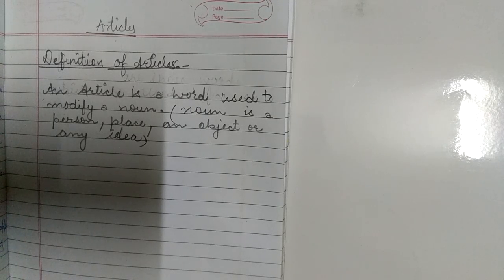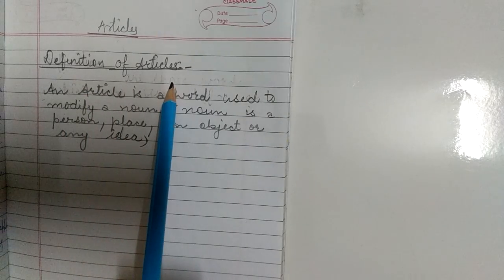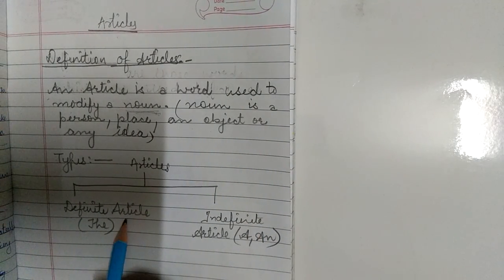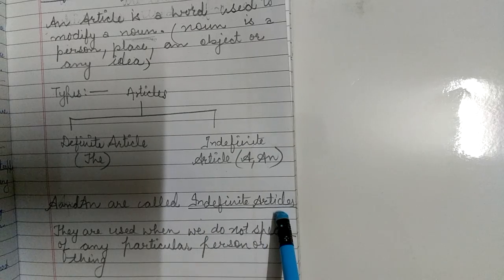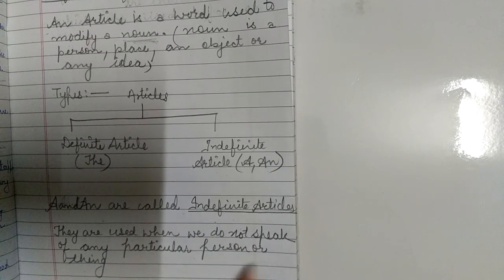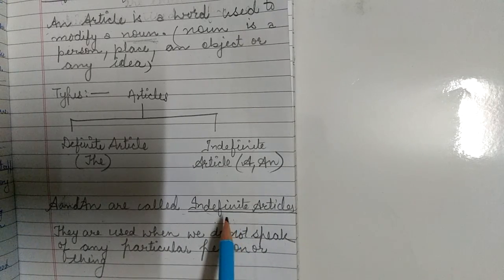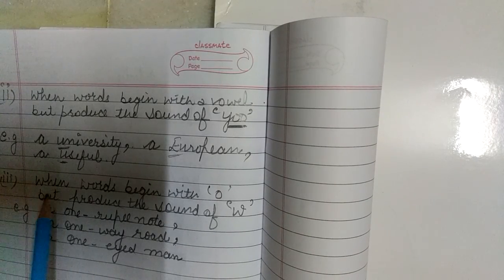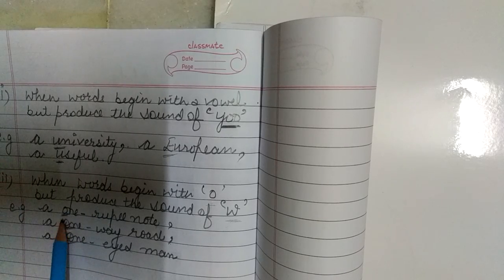USE OF ARTICLES PART 1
CLASS 6TH ARTICLES